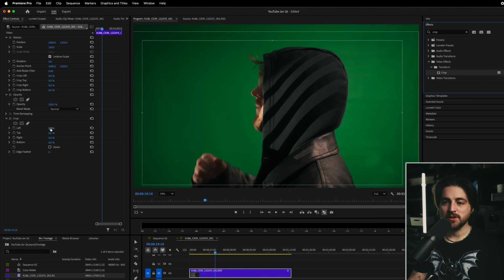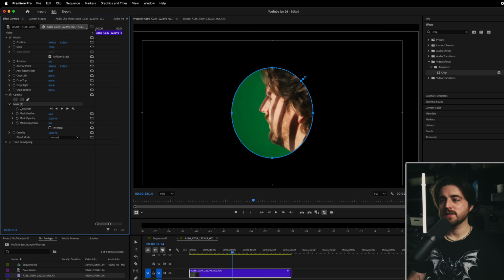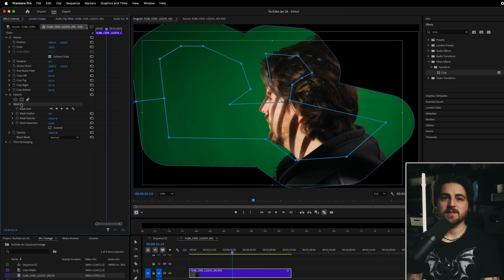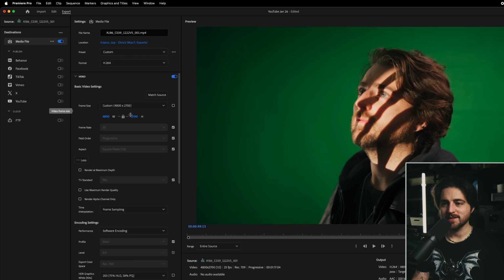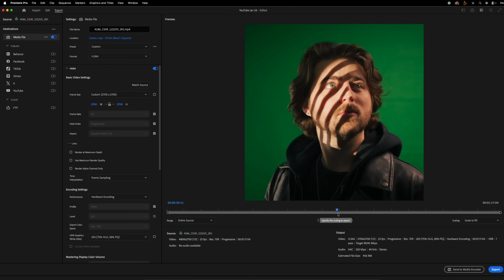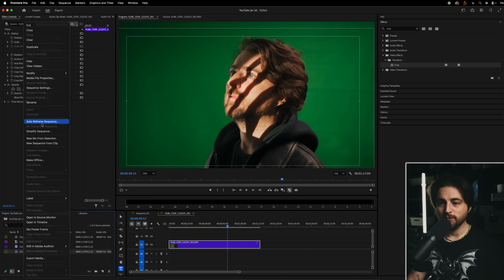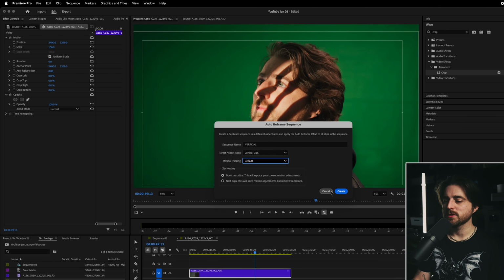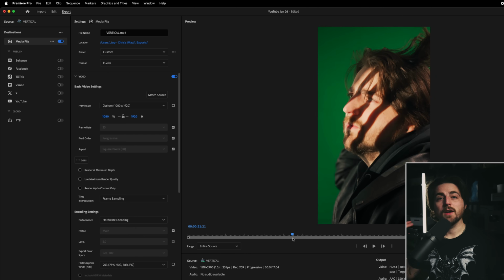Crop Videos in Adobe Premiere Pro